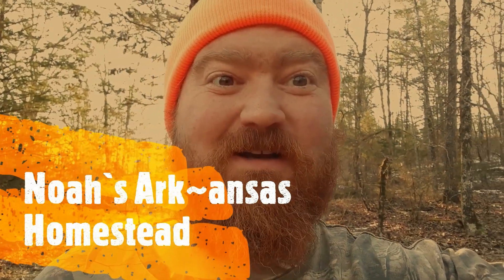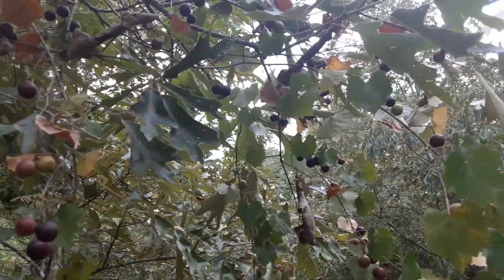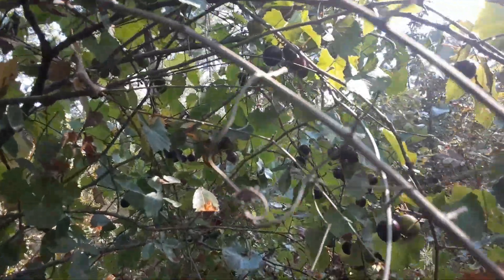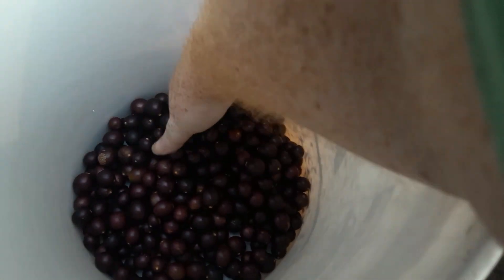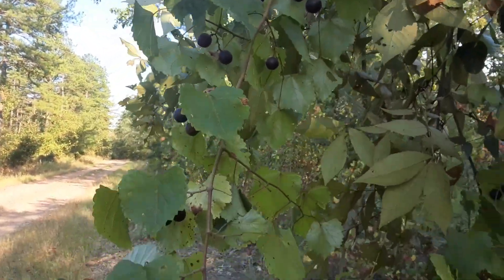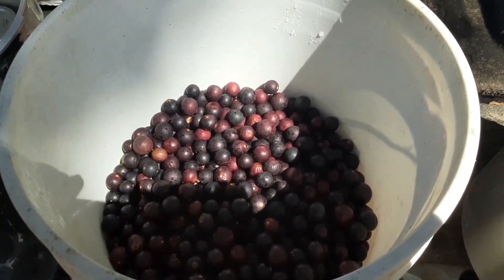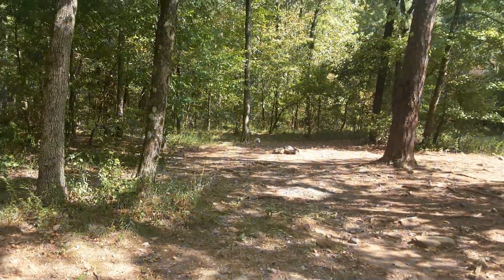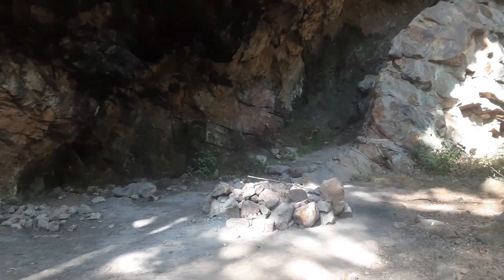MUSCADINE WILD FORAGING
foraging wild muscadine